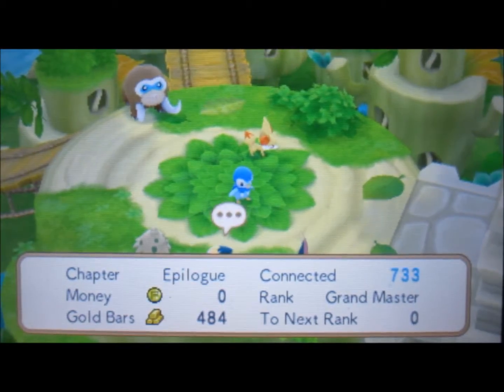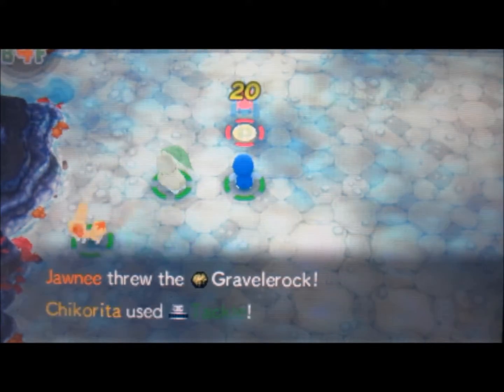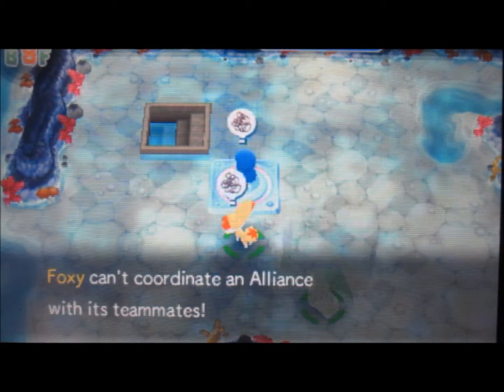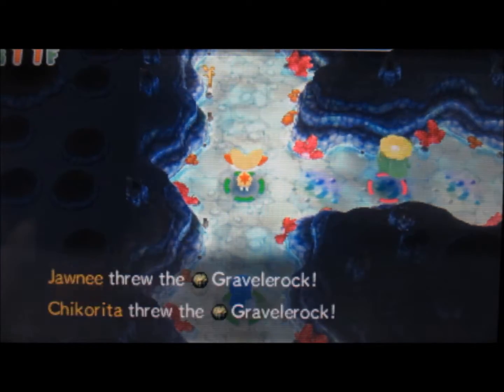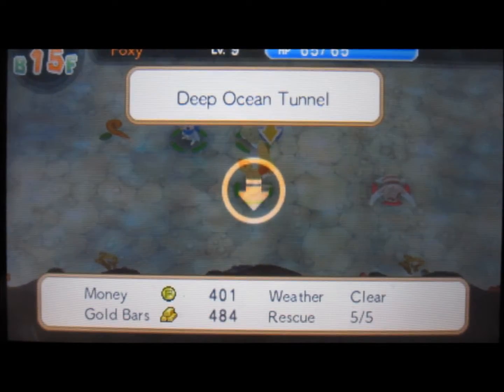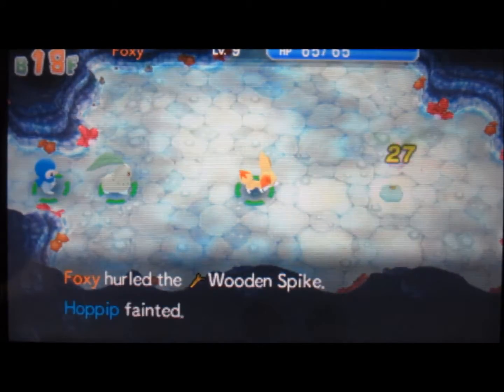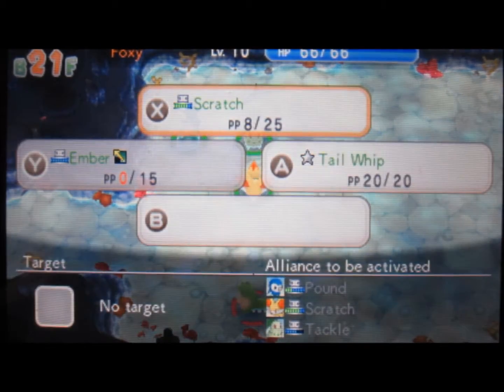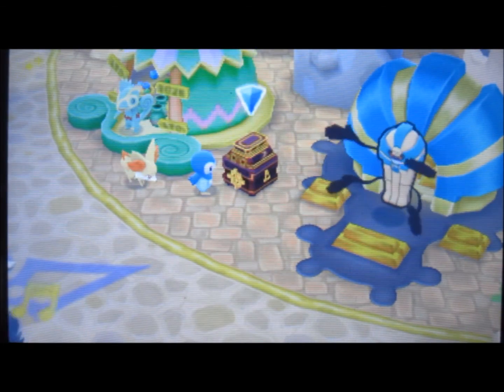Super PMD Expert Mode Episode 2 - Deep Ocean Tunnel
This time, we're tackling Deep Tunnel Ocean from Pokemon Super Mystery Dungeon. And I was able to do it in one session! I guess it wasn't that hard.

My starting items for this dungeon were:

Detect Looplet
Persim Looplet
Sp. Atk Looplet
70 Gravelerock
3 Apples
5 Elixers
2 Oran Berries
5 Tiny Reviver Seed
1 Reviver Seed
3 Revive All Orbs
3 Petrify Orbs
2 Slumber Orbs
21 Stayaway Wand
21 Pounce Wand
21 Warp Wand
21 Slumber Wand
21 Confuse Wand
21 Slow Wand

There's a good chance that i will be using this item set for the rest of my walkthrough.